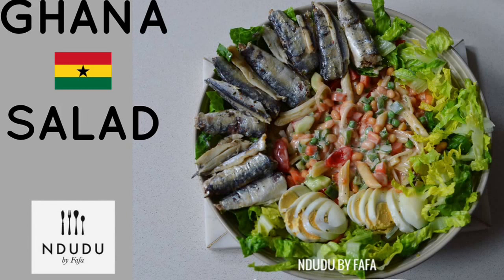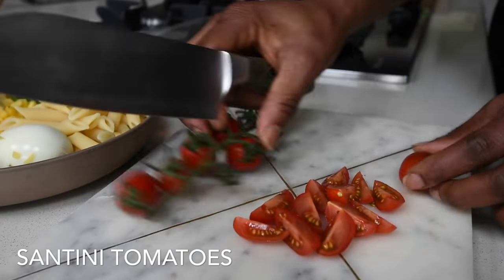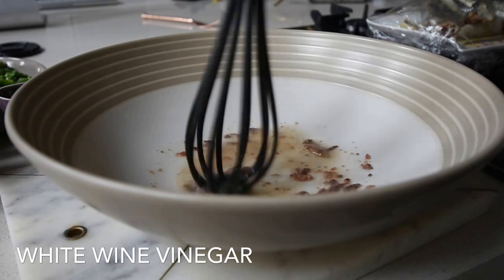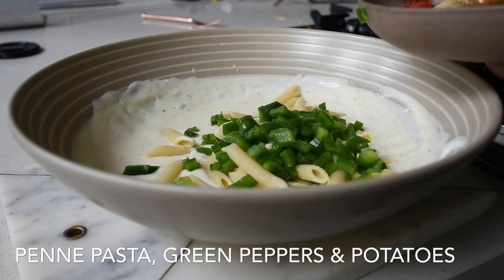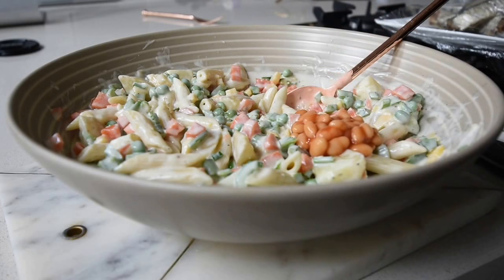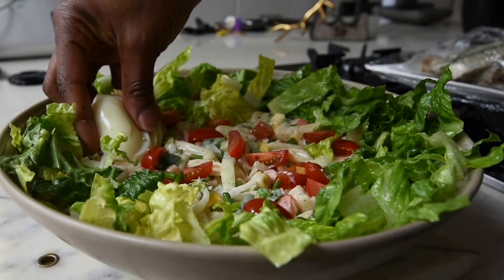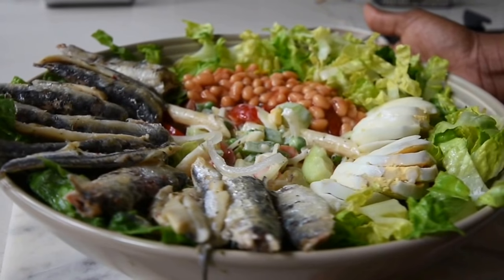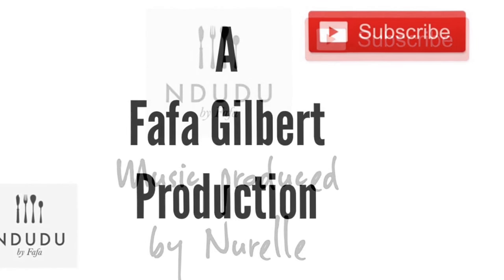Tastiest GHANA SALAD RECIPE ✔️ Ndudu by Fafa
Enjoy this decadent, tangy and creamy Ghanaian salad recipe. Best served with Jollof rice, and grills or eaten on its own.
Full recipe including the ingredients and measurements is available on my blog, ‘Ndudu by Fafa’.